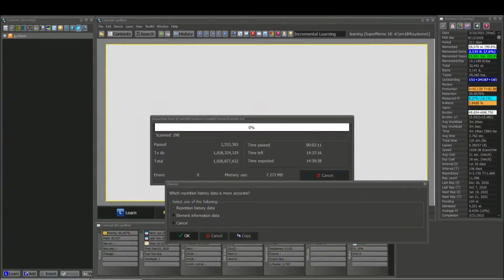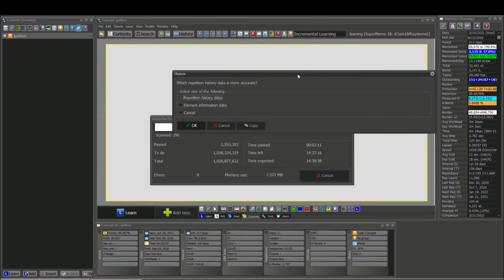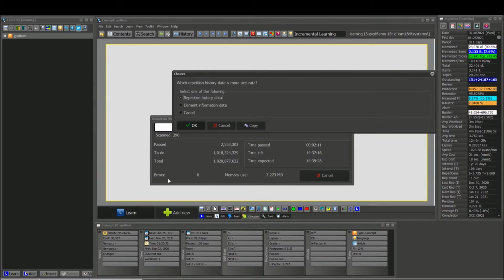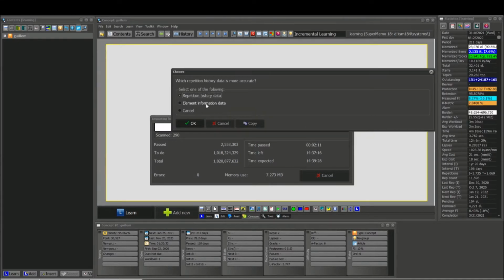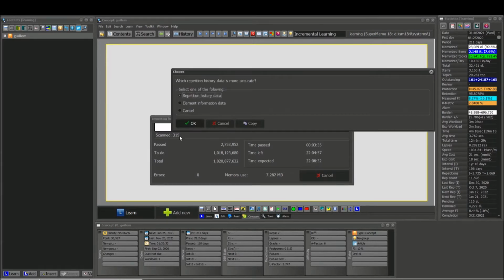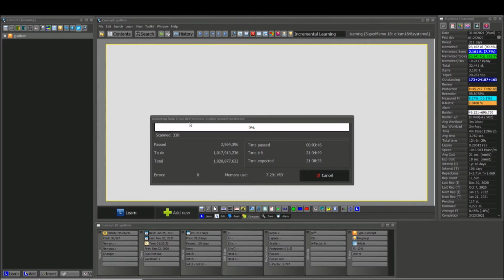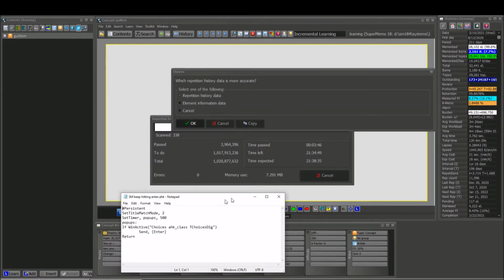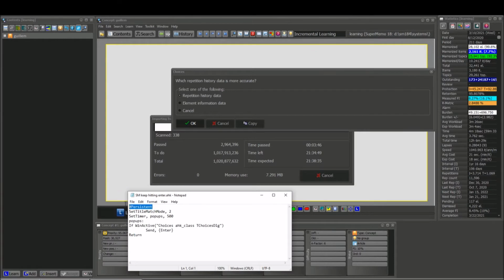Automating Repetitive Pop-ups When Merging Collections In SuperMemo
Tired of pressing enter countless times when merging collections? Here is an automated solution.